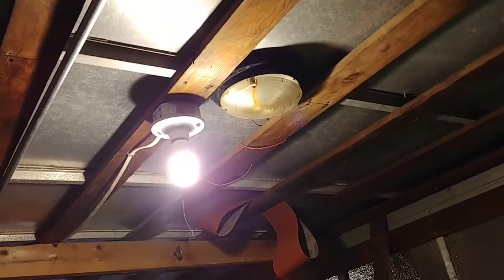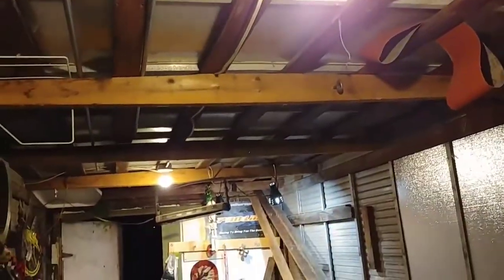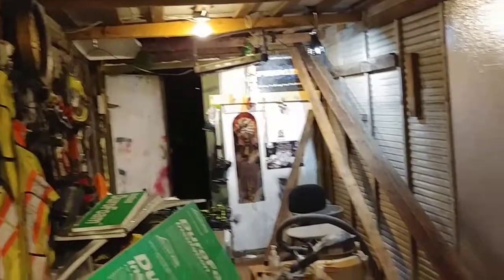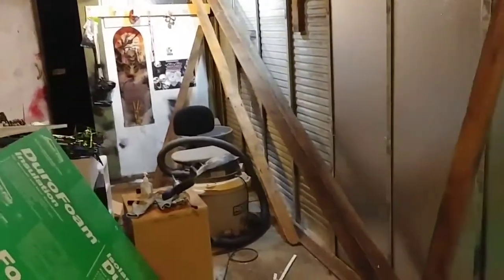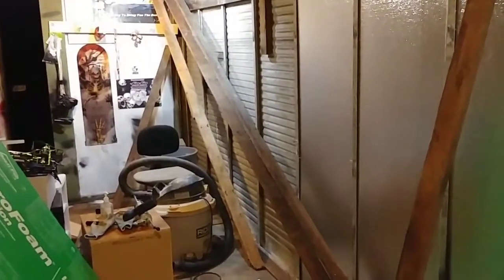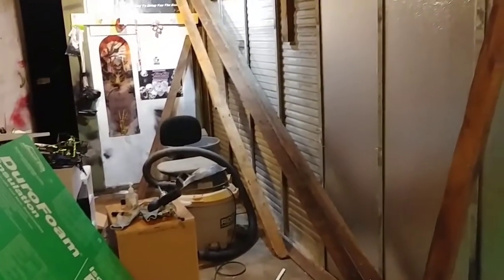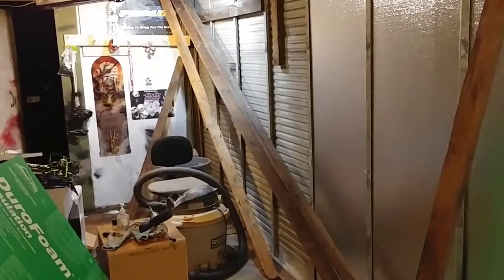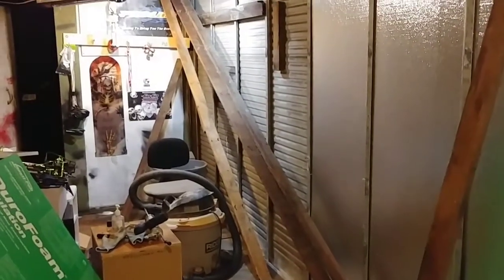Sullys Rc Shop Renovation January 24th 2018